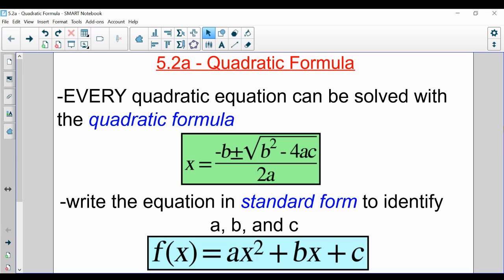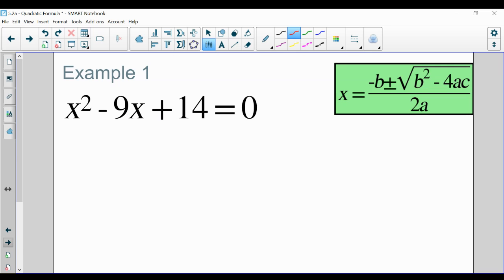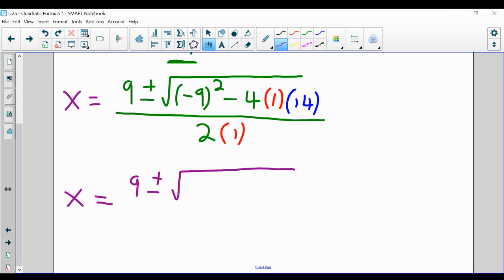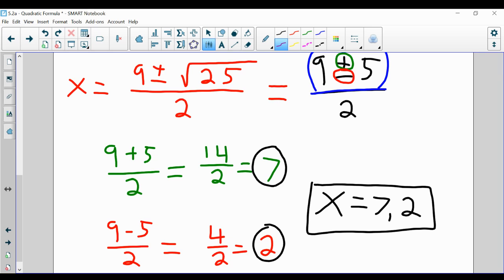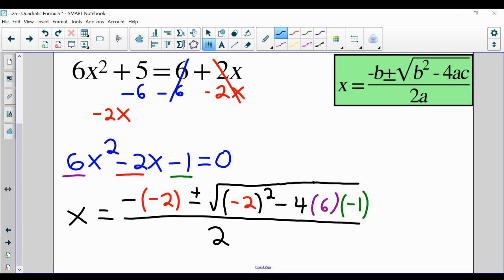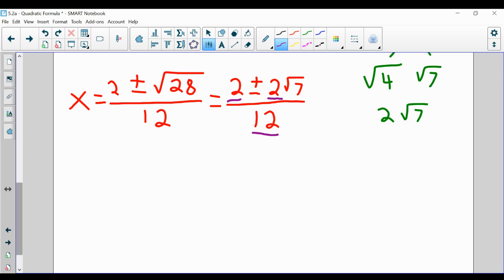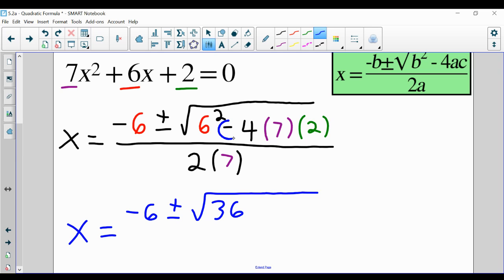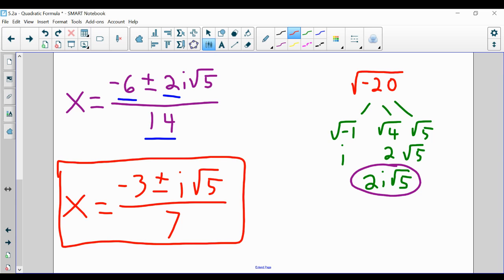A2 Lesson 5.2a - Quadratic Formula